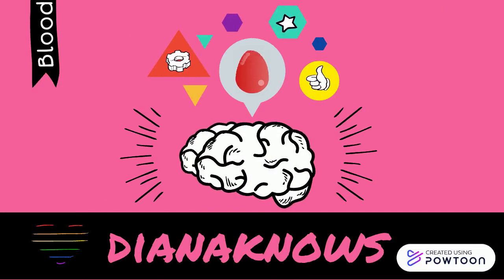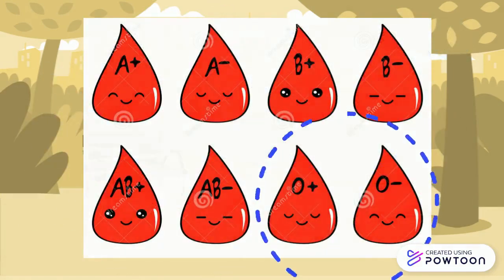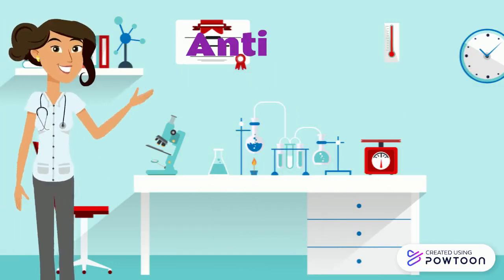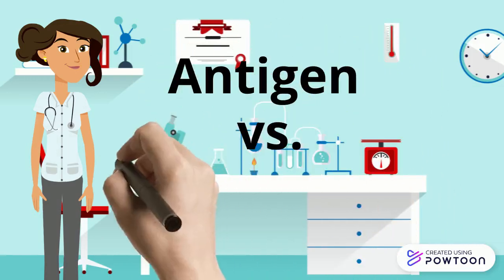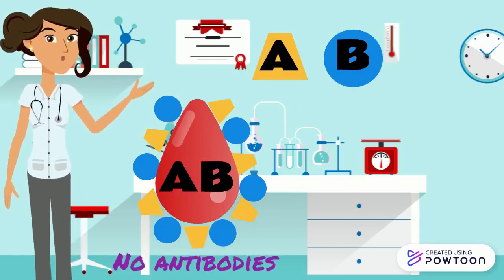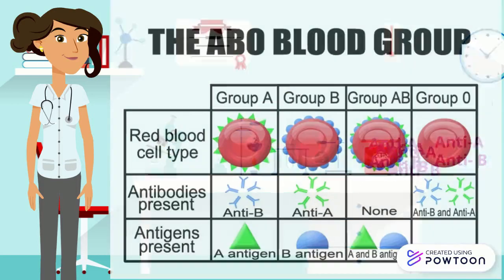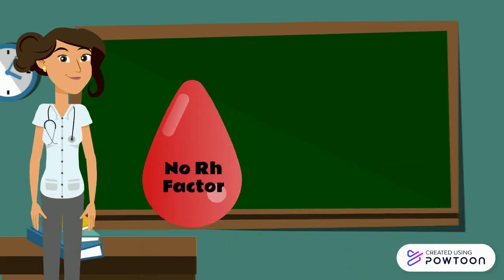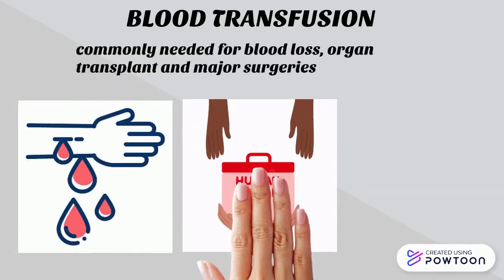Blood and immunity (part 1)